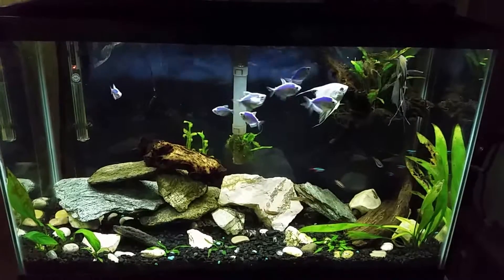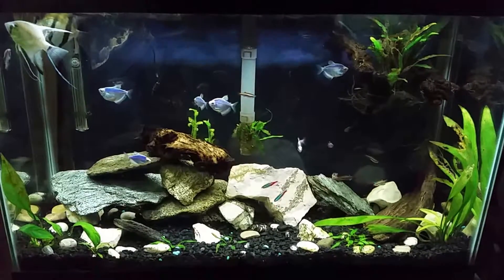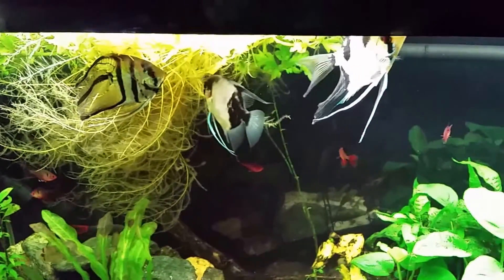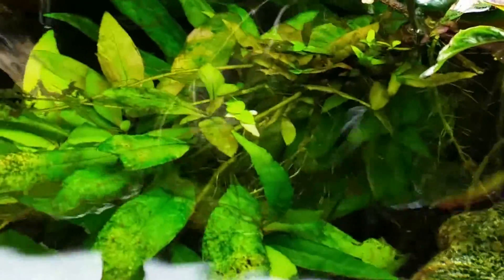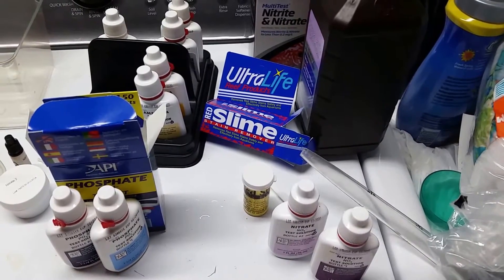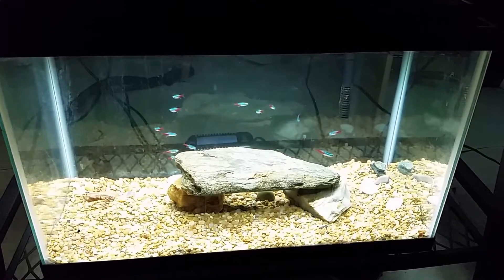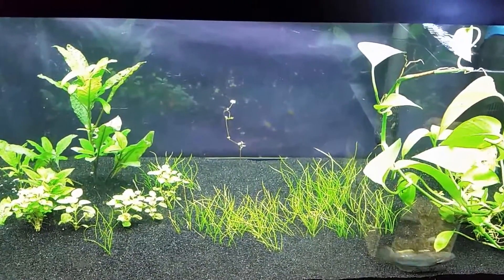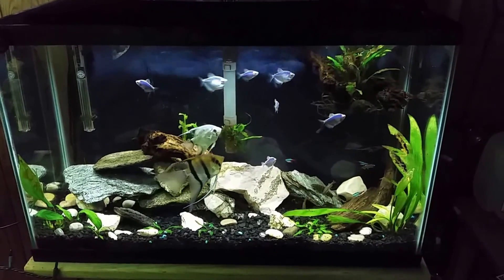Around the World update of my Fish Room. 4/24/16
Here's another update about the fish room. I have mostly Freshwater, Planted Tanks, but I do have one Brackish Tank with a Figure 8 Puffer and some Gobies. Today we will also look at water testing too.